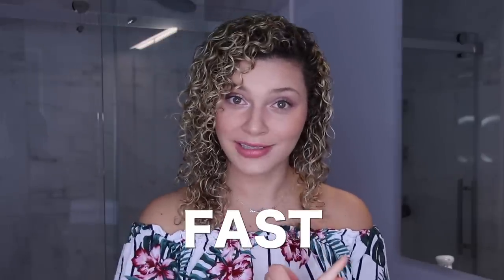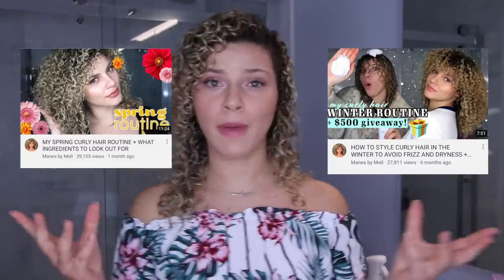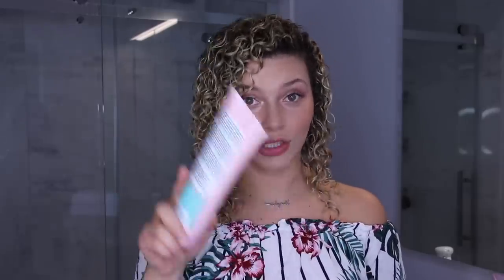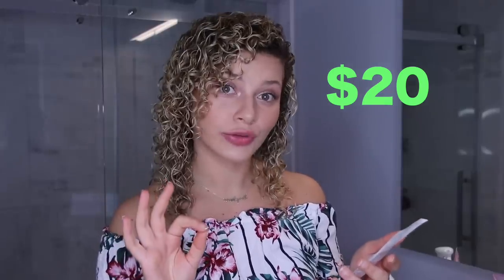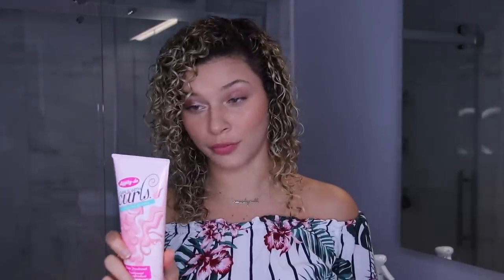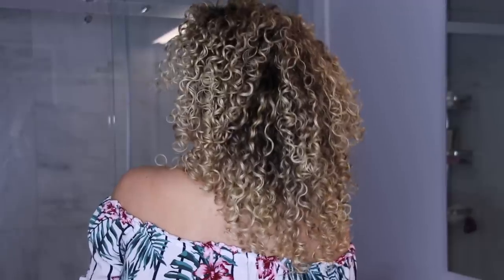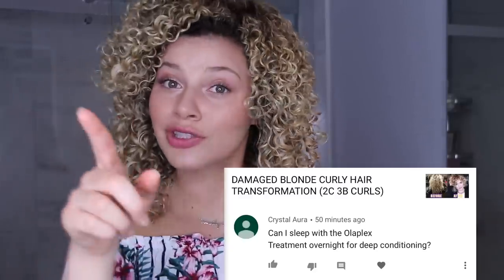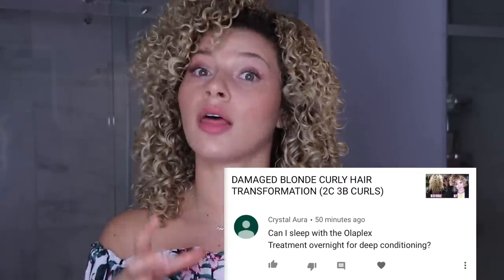THE ULTIMATE SUMMER CURLY HAIR ROUTINE (WITHOUT BREAKING THE BANK)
The ultimate summer curly hair routine that is fast, easy, and affordable. This video will share the tips you need to fight frizzy curly hair in hot and dry climates or hot and humid climates so you can look HOT this summer.

❤️Products Mentioned ❤️
Dippity Do - Girls with Curls Leave-In Curl Defining Cream:

Dippity-Do Girls With Curls Deep Treatment:

Bumble and Bumble Oil Spray:

Dyson Supersonic Hair Dryer: